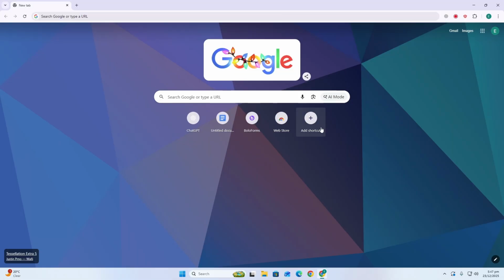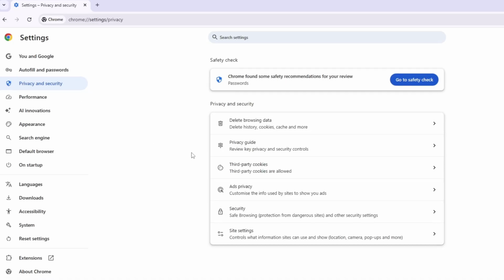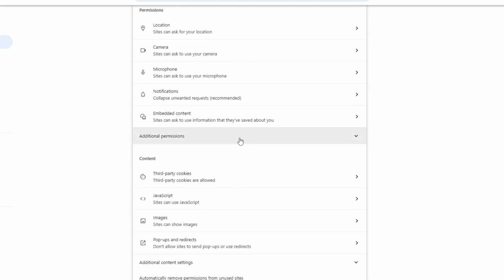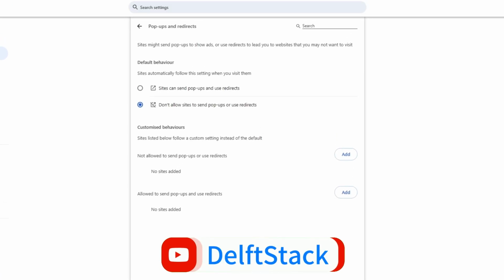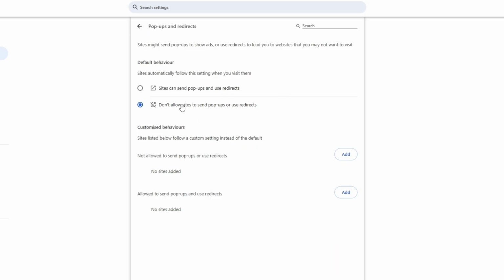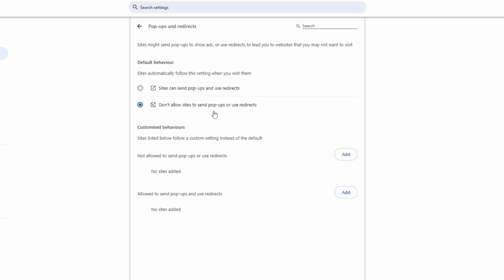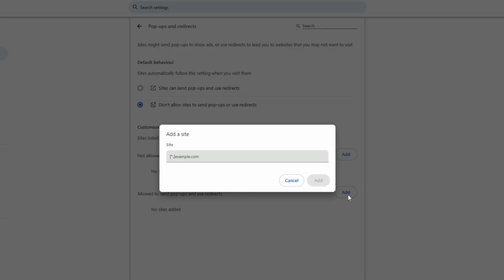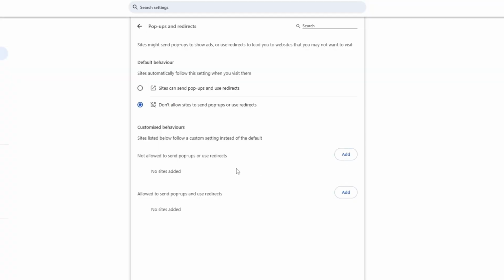Stop Unwanted Pages from Popping Up in Google Chrome | DelftStack Tutorial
Are you tired of random pages popping up while you browse in Google Chrome? In this step-by-step tutorial from DelftStack, we'll show you exactly how to stop unwanted pop-ups and redirects, keeping your browsing safe and distraction-free.

✅ Key Takeaways:
Learn how to access Chrome's settings to manage pop-ups and redirects

Block all unwanted pop-ups automatically for safer browsing

Allow trusted sites to show pop-ups without compromising security

Keep your browsing experience smooth and distraction-free

Understand the difference between blocking and allowing specific sites

⏱ Timestamps:
0:00 – Introduction
0:08 – Open Chrome settings
0:16 – Navigate to Privacy and security
0:19 – Go to Site Settings
0:26 – Access Pop-ups and redirects
0:36 – Block all unwanted pop-ups
0:46 – Allow trusted sites if needed
1:03 – Conclusion

By learning how to control pop-ups in Chrome, you can avoid annoying interruptions, protect your computer from potential malicious sites, and enjoy a smoother browsing experience. This simple fix saves time and keeps your online activity safe.